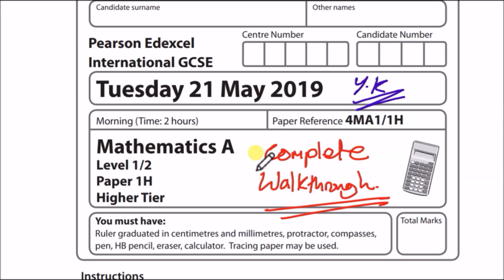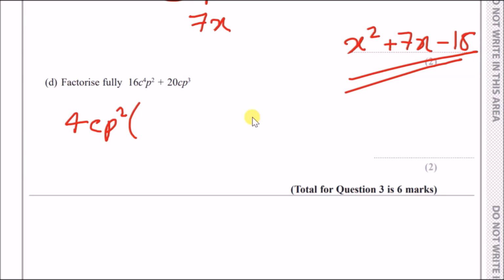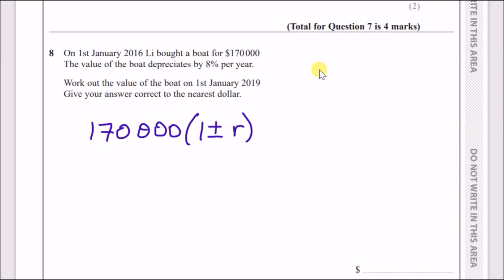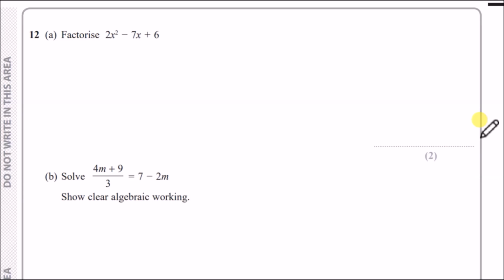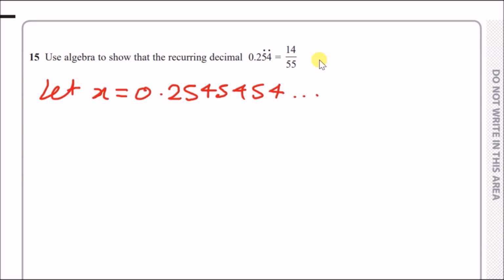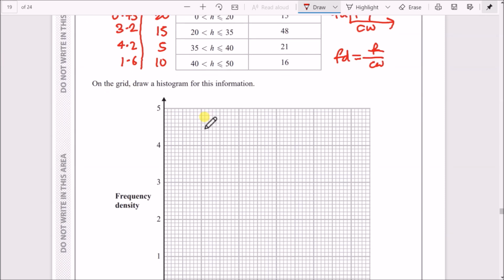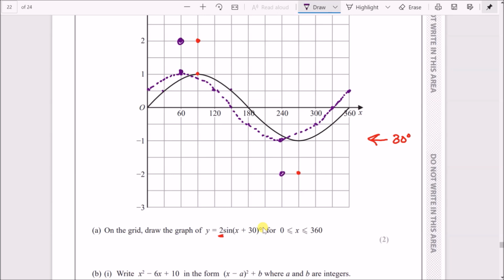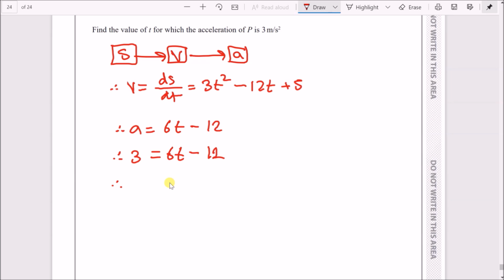June 2019 Edexcel IGCSE Maths A - Paper 1H Higher - Complete Walkthrough (4MA1)